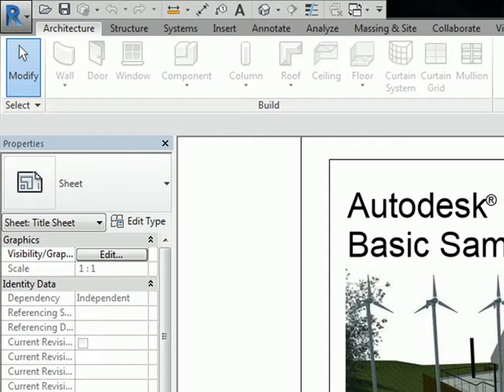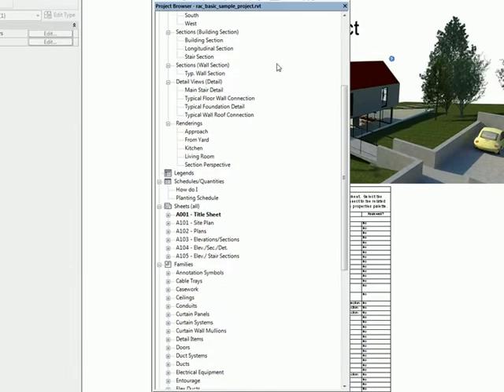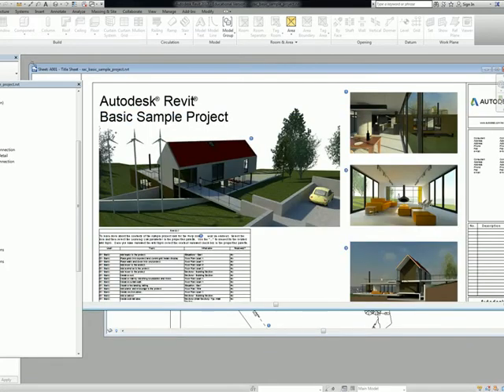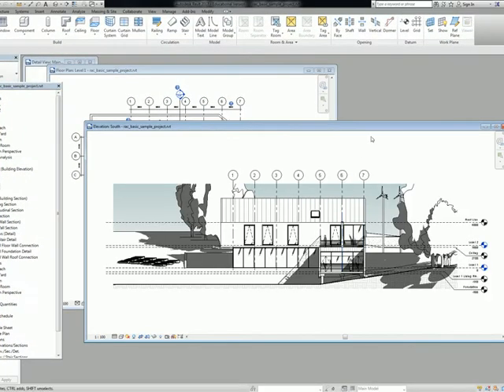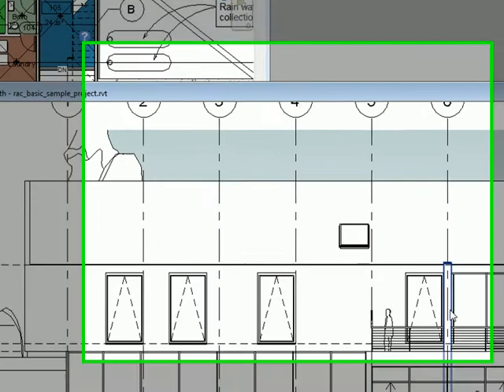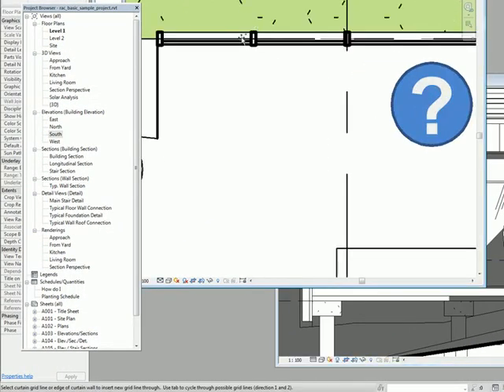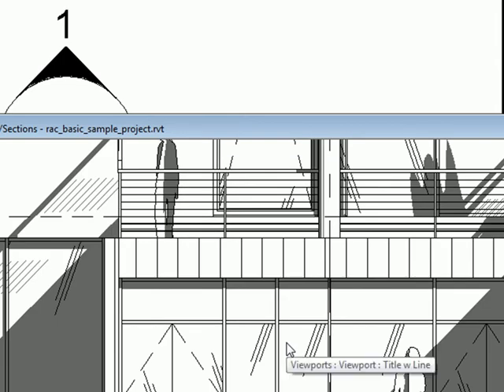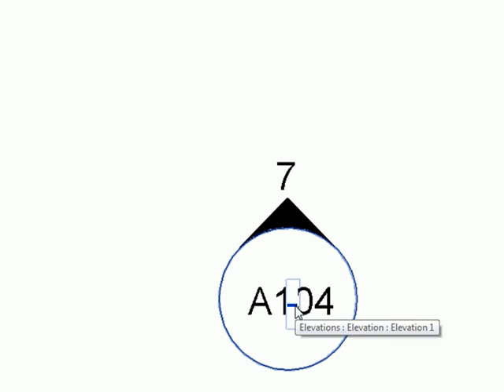Why is Autodesk Revit Smart and Powerful?